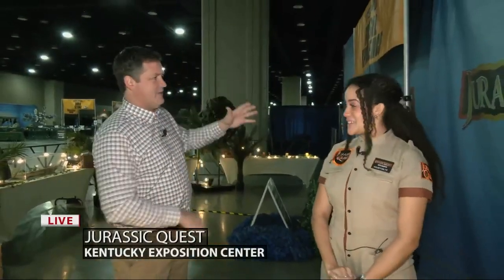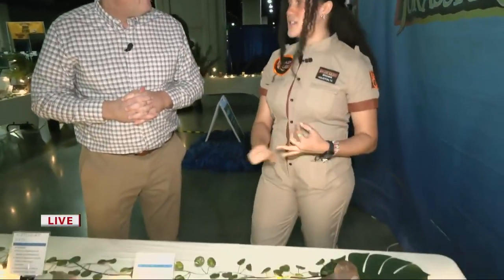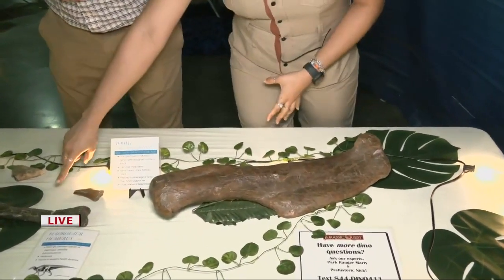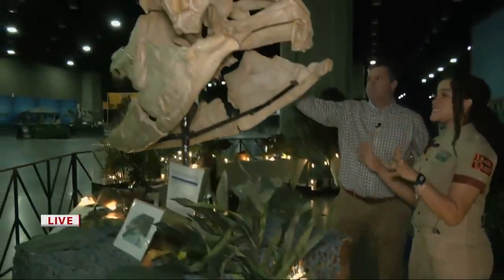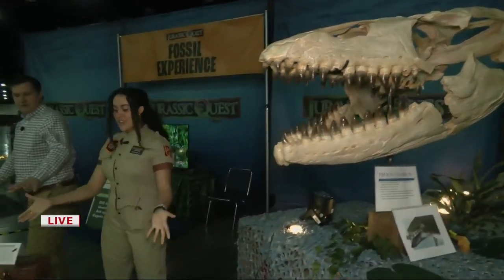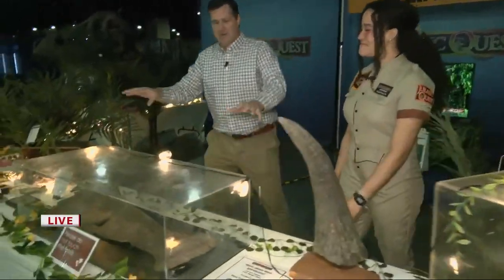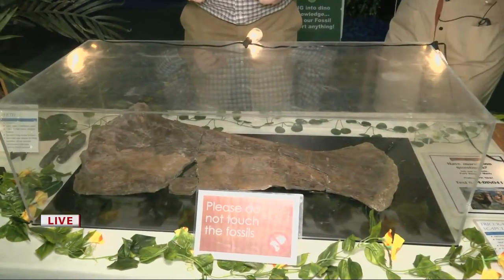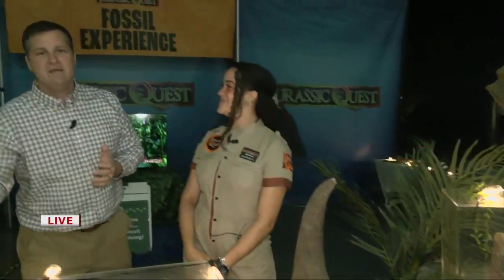Keith Kaiser learns about different kinds of bones found in dinosaurs